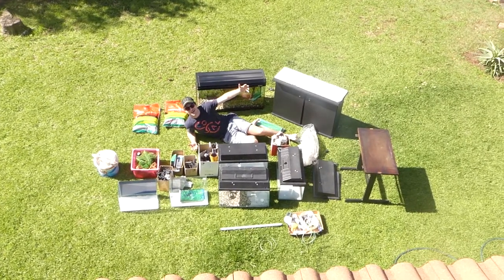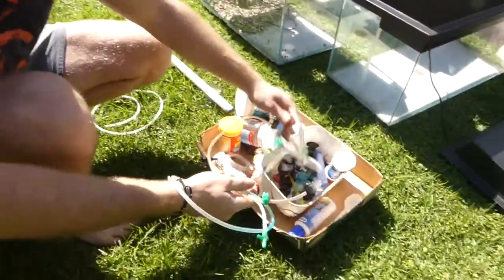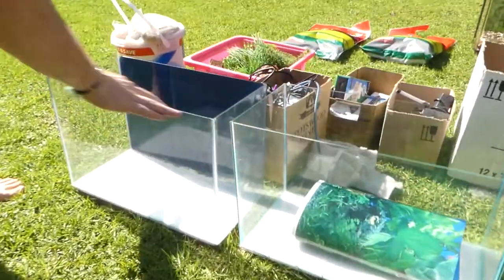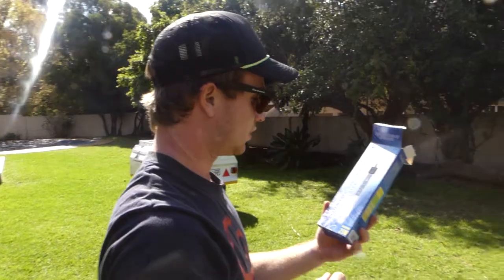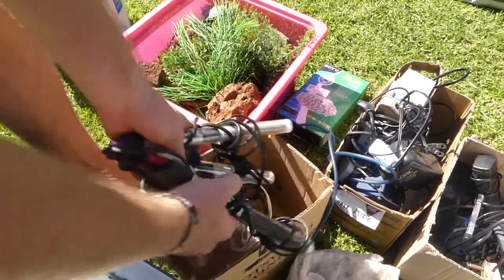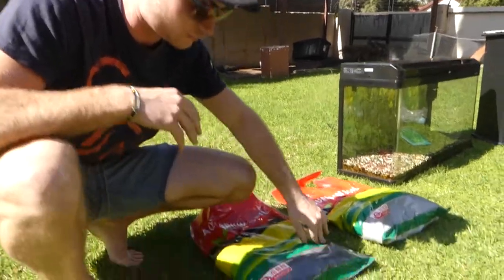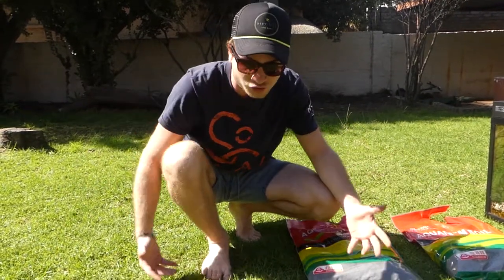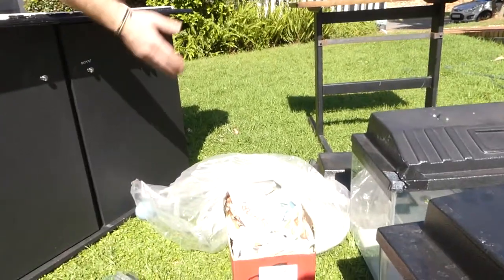MY $200 BARGAIN!! NEW FISH TANK!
Come along as I show you the incredible bargain I just got!